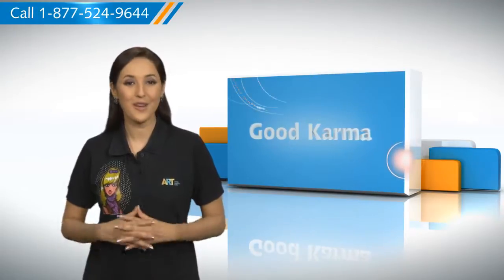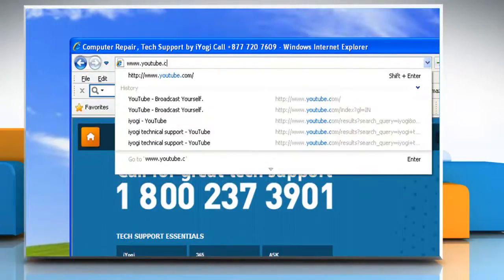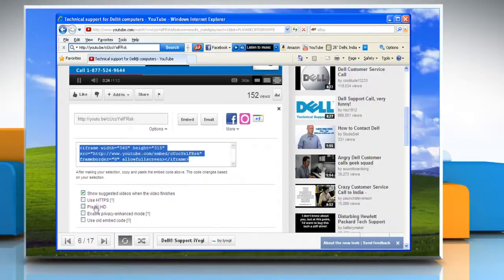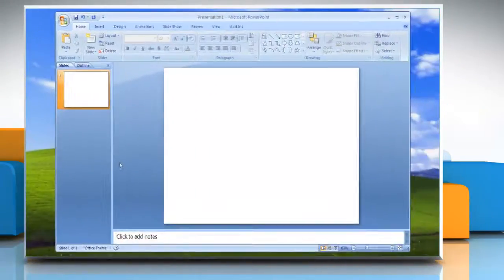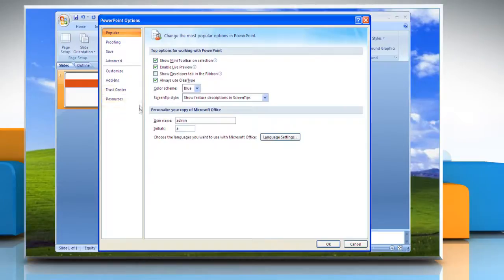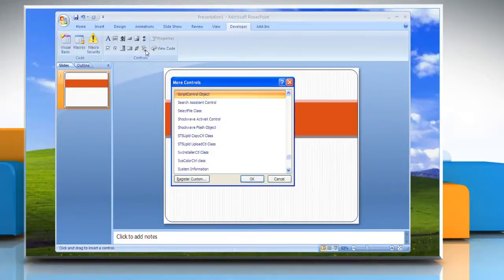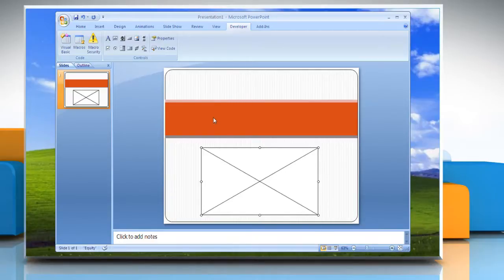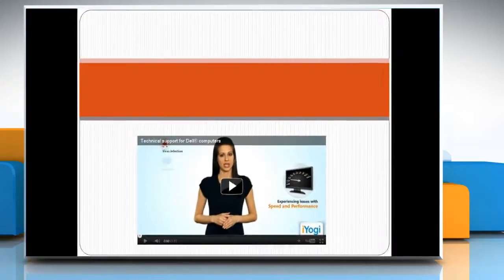Microsoft® PowerPoint 2007: How to Embed a YouTube® video presentation on Windows® XP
If you are looking for the steps to embed a YouTube® video in Microsoft® PowerPoint 2007 presentation on a Windows® XP-based PC.In case you were not aware of the fact, take note that by embedding YouTube videos in your PowerPoint presentations, you can make them more entertaining and informative. You can do this easily by following a few simple steps.